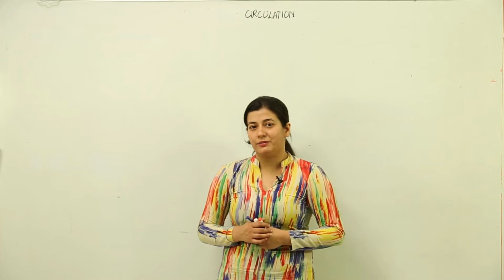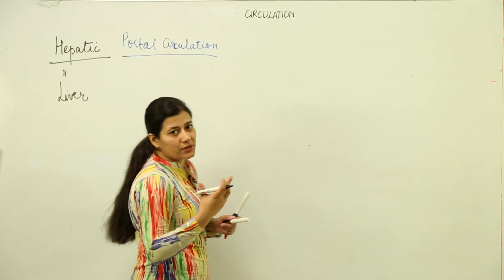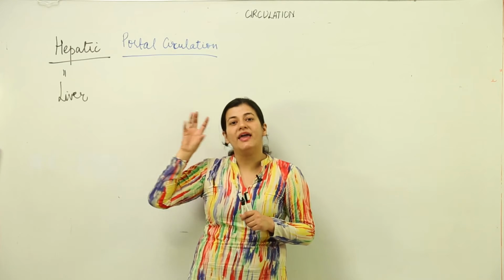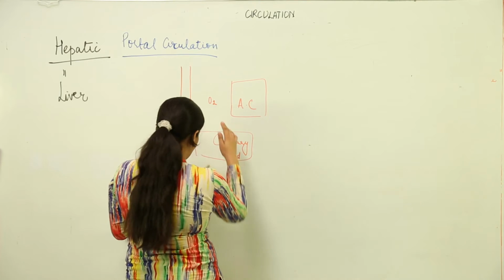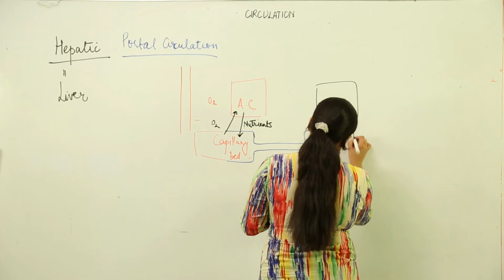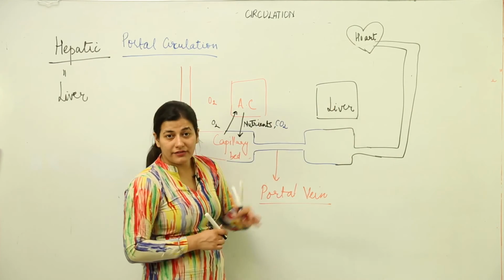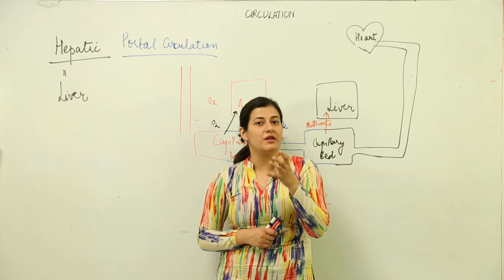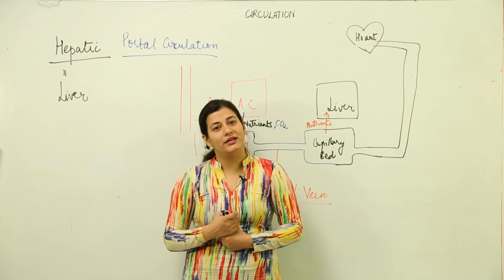MOST IMPORTANT l ICSE CLASS 11 BIOLOGY l SECTION B3 l Circulatory System l portal circulation l L71